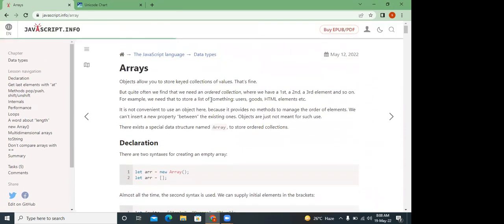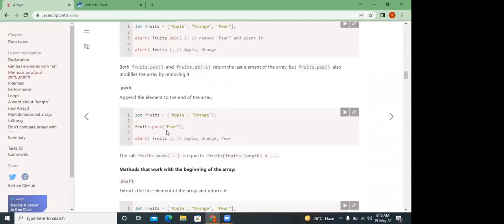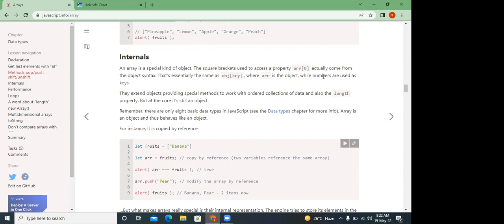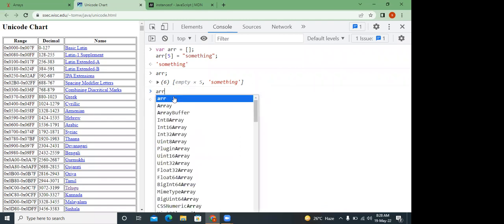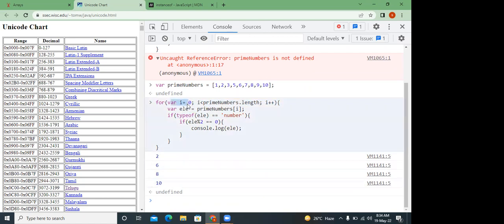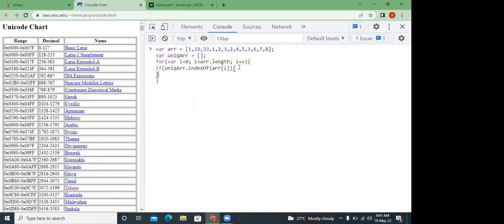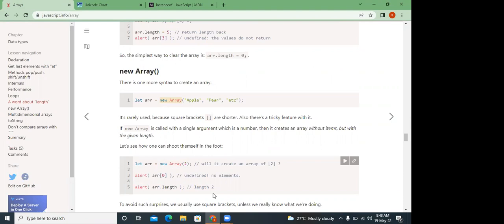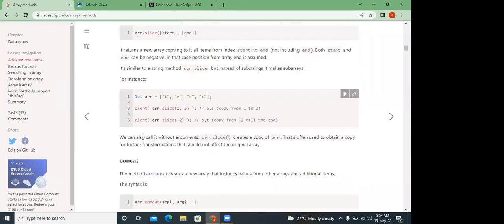Arrays in Javascript day 10